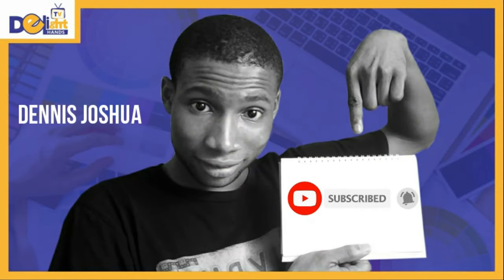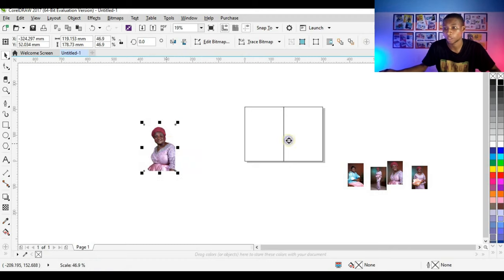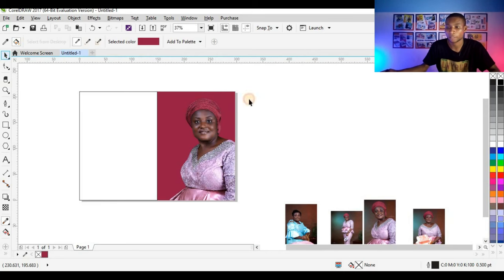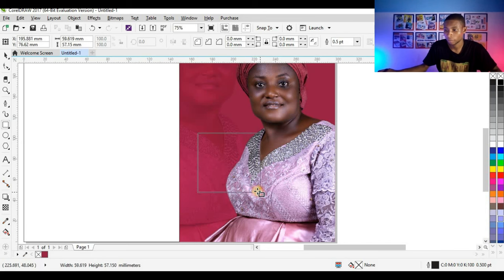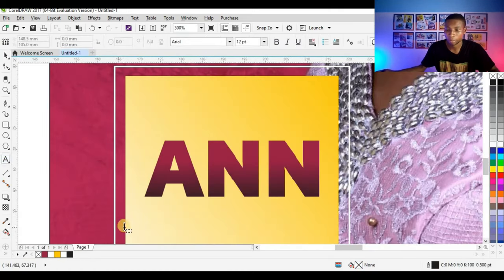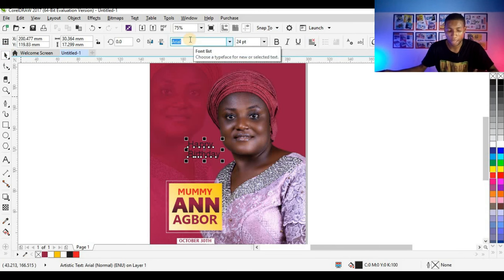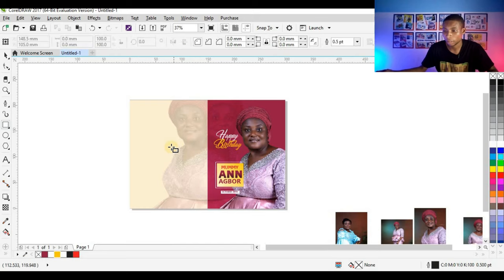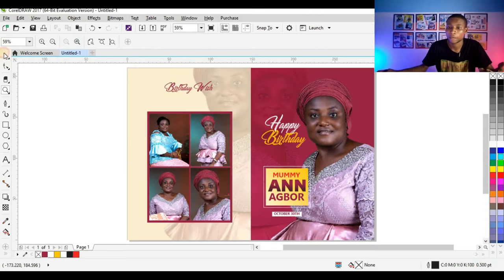Birthday Jotter Design | Corel Draw X7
In this video you will get to know the step by step process on how to design a birthday jotter with Corel draw x7.